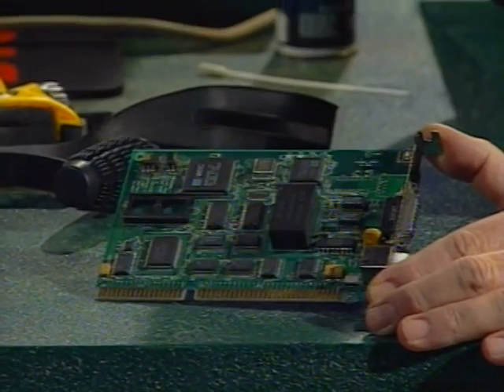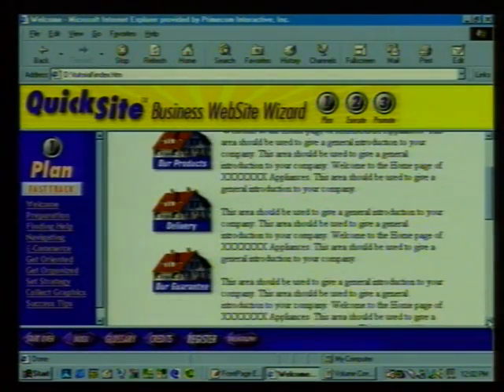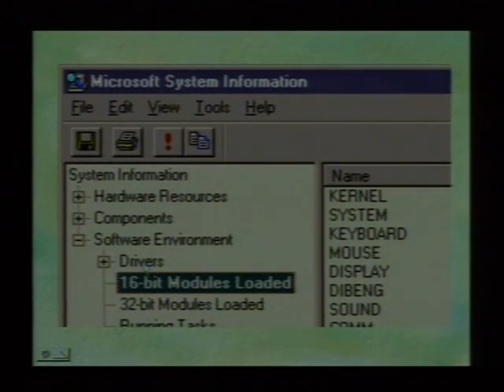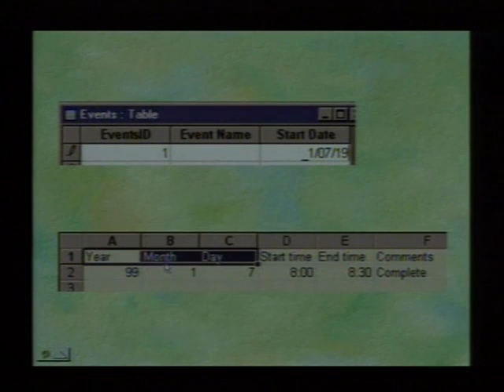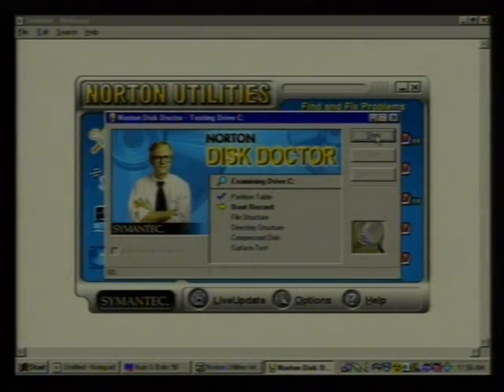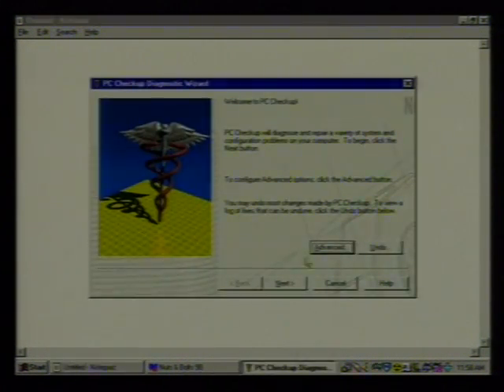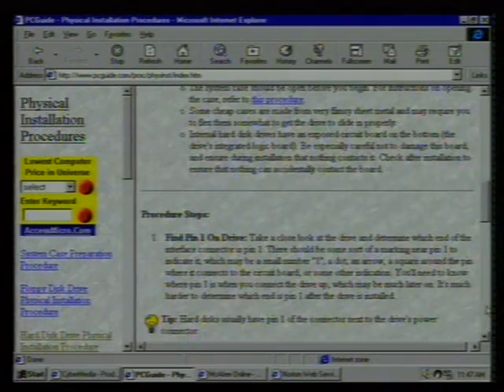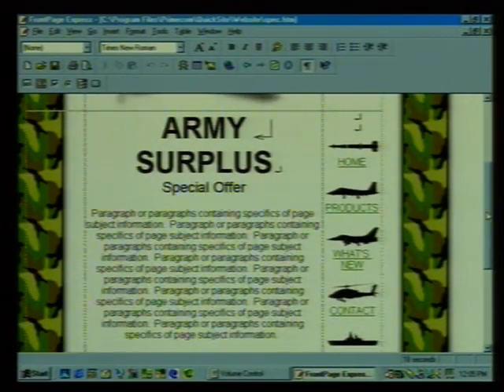The Computer Chronicles - Fixing Your PC (1999)